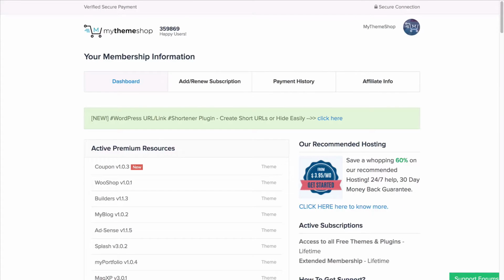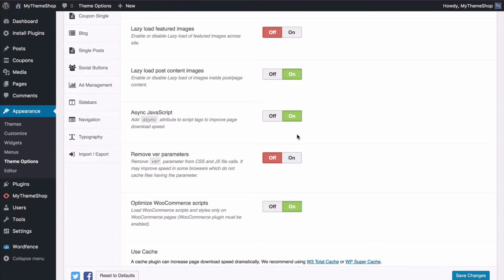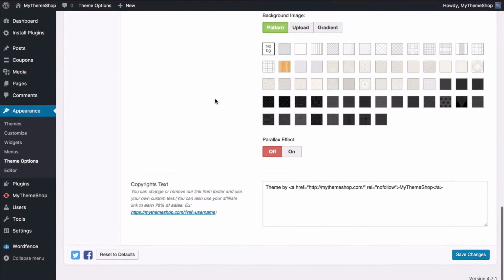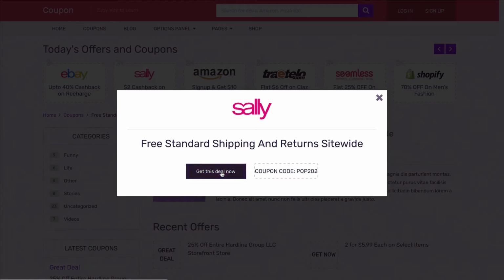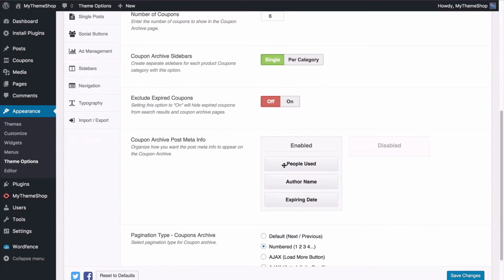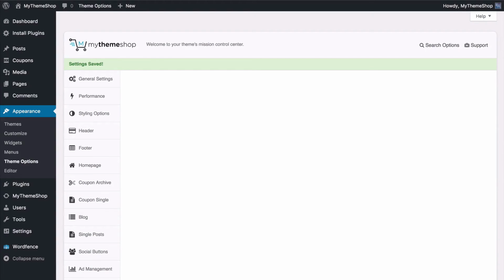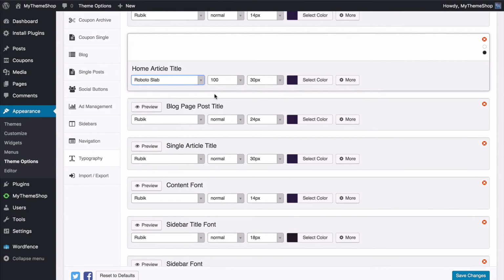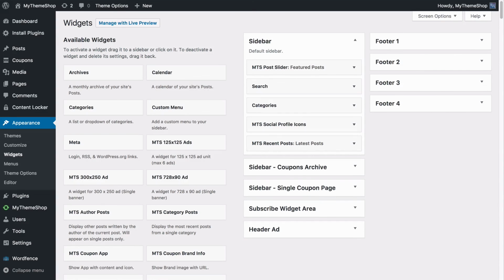Coupon WordPress Theme Setup Tutorial By MyThemeShop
Coupon WordPress Theme is a beautiful and professional theme built for making out the best from your WordPress Coupon Website. This beautiful responsive theme comes with an easy support for WooCommerce and is highly optimized for Adsense so that you can make the maximum revenue from your WordPress site.